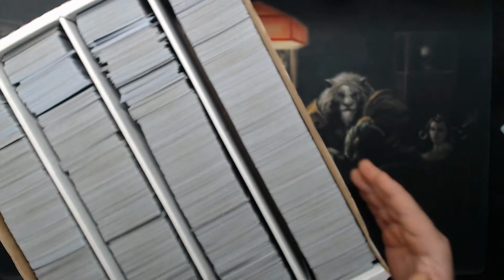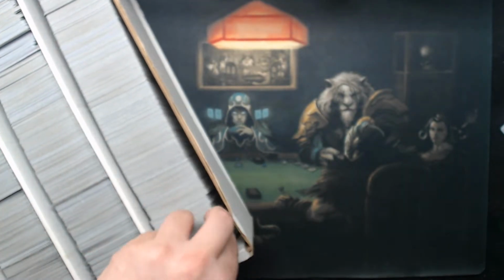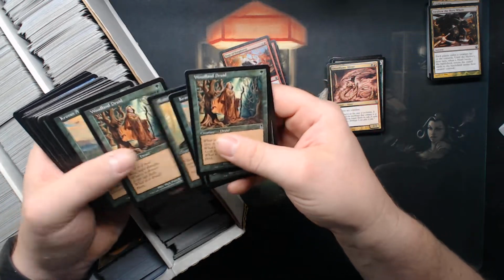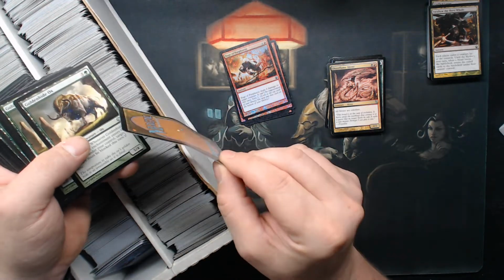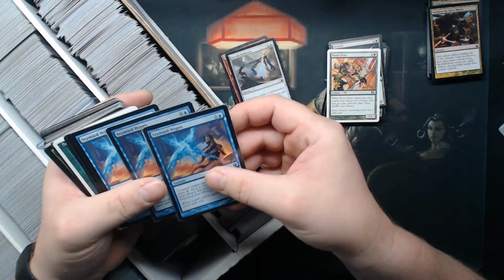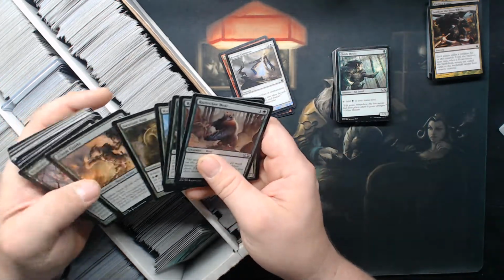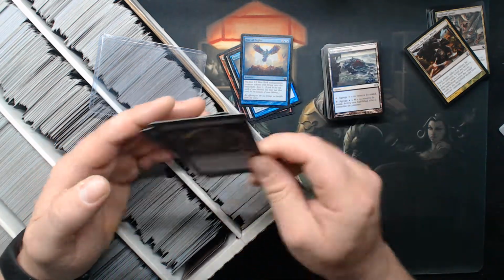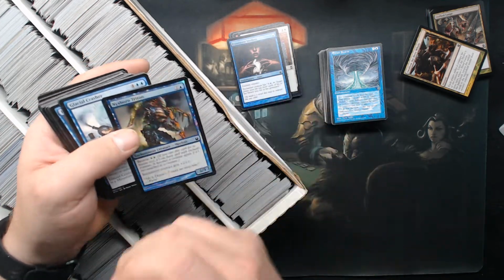Treasure Hunt #19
Chris Thompson
Chris Maness
Jacob Williams
Ray Steele
Young Krillin
Kenneth iver Hansen
Blake Siegwarth
Shawn Carrier
James Langley
Orbi Arrayo
Lv5Super Tuba
Sebastien Blackwell
Mitchel Robertson
Brent Kryda
Thiago Ennes
Baul Punyan
Jared Teague
David Ross
Ryan Albee
Chris Stewart
Andrew Nolan
Nathan Jones
Alg3braic
Nicholas Pruitt
Links
Legends that i need